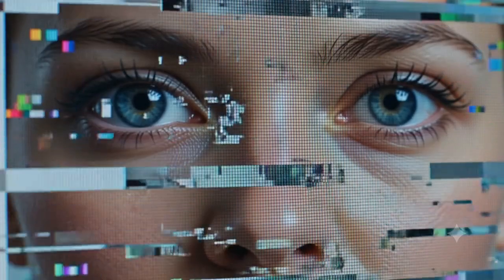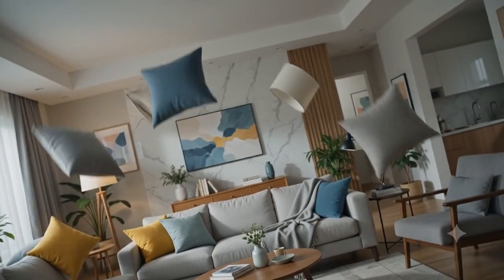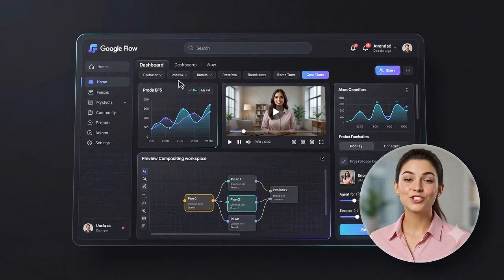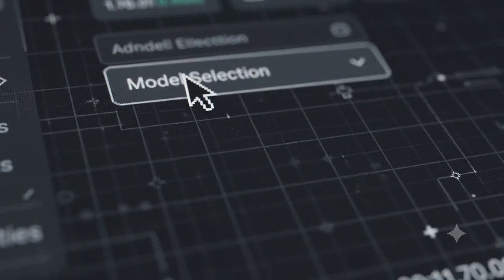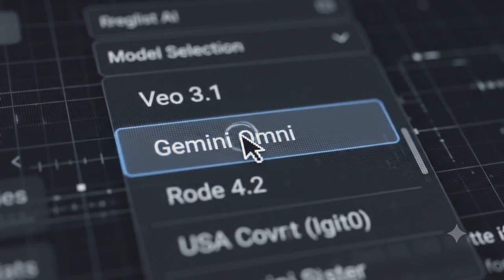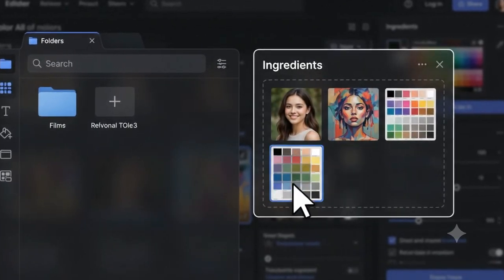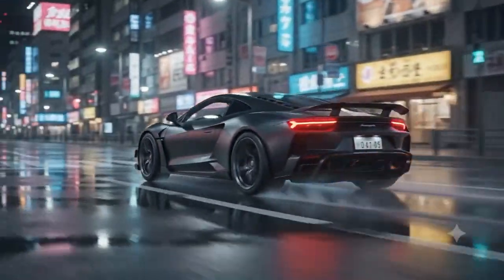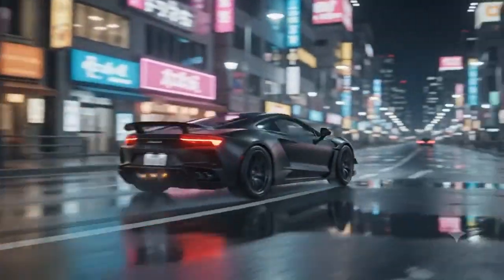google flow veo 3 1 ai video tutorial 2026 mp4 AI Profit Lab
Google Flow + Veo 3.1 can completely change the way you create AI videos. In this video, I'll show you how to use Google Flow's powerful AI video workflow to create cinematic, professional-looking videos using Veo 3.1.

You'll see how AI video generation works, how to select the right model, how to use reference images and ingredients, and how these tools can help you create everything from cinematic scenes to faceless content.

🔥 In this video you'll discover:

✅ Google Flow AI video workflow
✅ How Veo 3.1 works
✅ Choosing the right AI video model
✅ Using reference images and ingredients
✅ Creating consistent visual elements
✅ Generating cinematic AI scenes
✅ Creating professional AI video content
✅ AI video editing and workflow
✅ Ideas for faceless YouTube channels
✅ How AI can dramatically speed up video production

If you're interested in AI video generators, Google Flow, Veo 3.1, AI filmmaking, faceless YouTube channels, AI content creation, and the future of video production, this tutorial is for you.

The AI video revolution is happening right now — and Google Flow is putting incredibly powerful tools into the hands of creators.

Chapter⏱️

00:00 Google Flow + Veo 3.1
00:06 Why AI Video Is Exploding
00:15 Google Flow AI Video Workflow
00:23 Inside Google Flow
00:30 Choosing Veo 3.1
00:38 Using Reference Images & Ingredients
00:48 Creating Cinematic AI Videos
00:56 Generate Cinematic Car Scenes
01:04 AI Video Editing Workflow
01:12 Create Faceless AI Content
01:20 Final Results

💬 QUESTION:
What would you create with Google Flow + Veo 3.1 — a movie, YouTube channel, advertisement, or faceless brand?